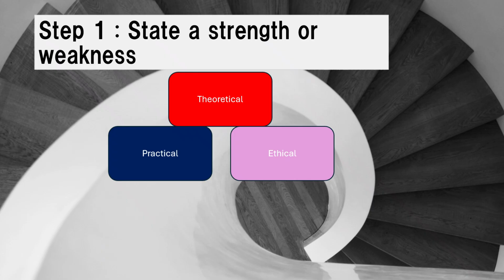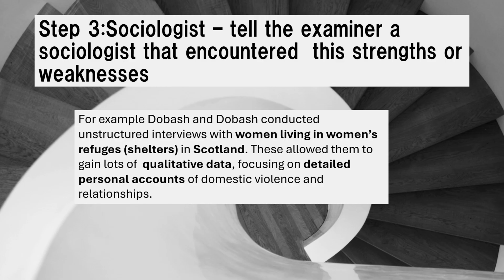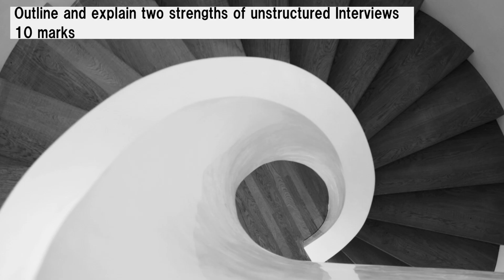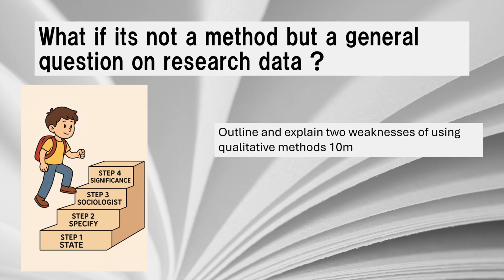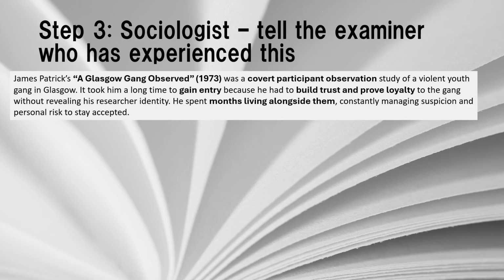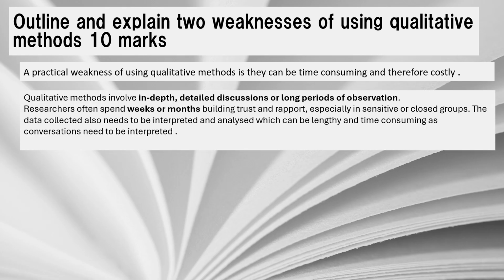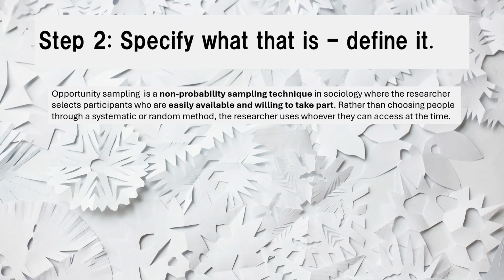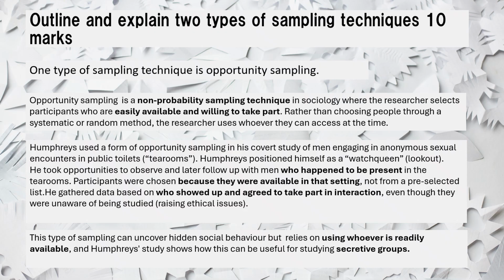How to get 10/10 in AQA Sociology 10 marker Methods questions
Often students get stuck in the mid band territory - with 4 easy steps you can access the top band!